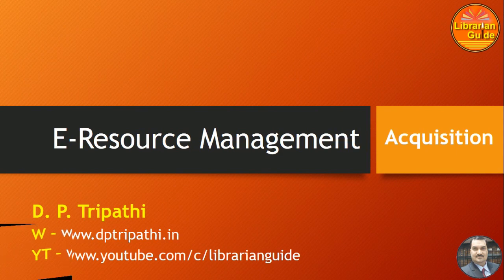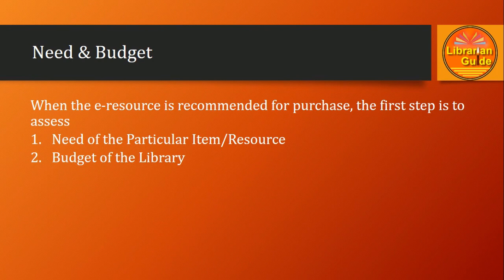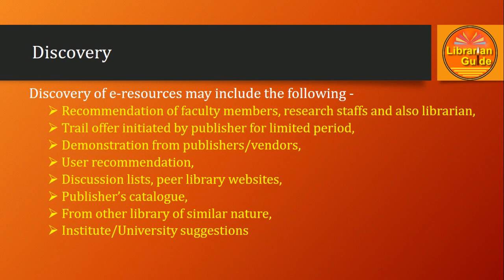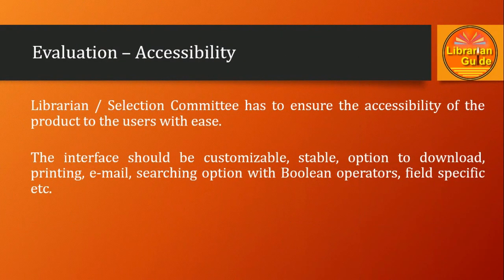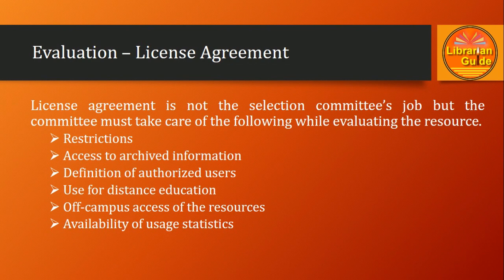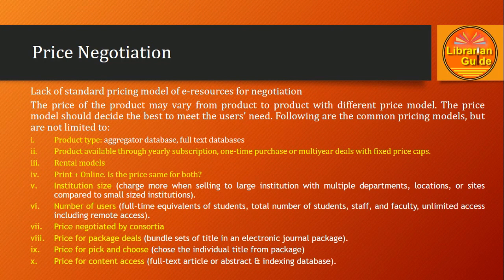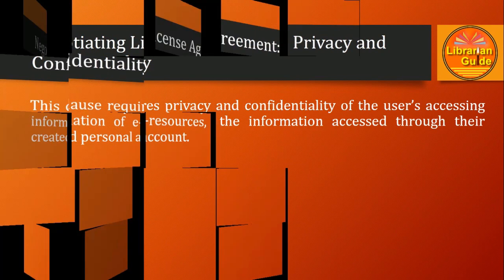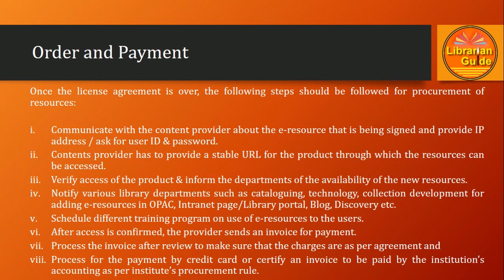1. E-Resource Acquisition Management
This video will help to understand the process of acquisition of e-resources such as e-journals, e-books, databases etc.